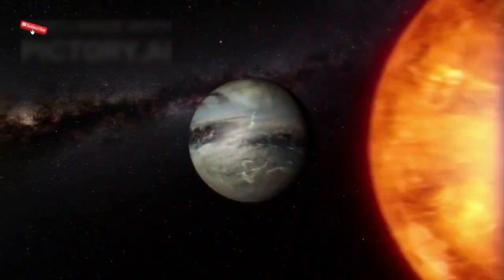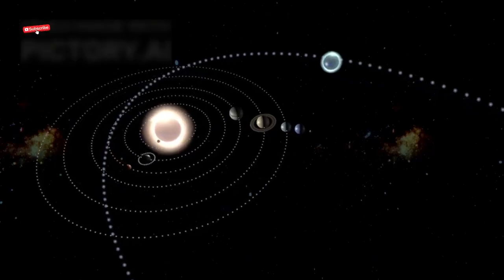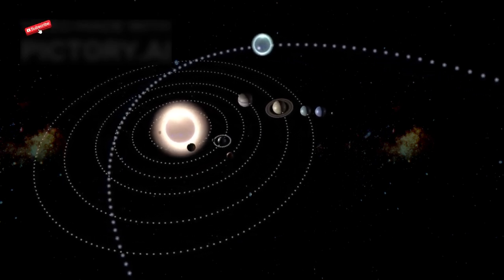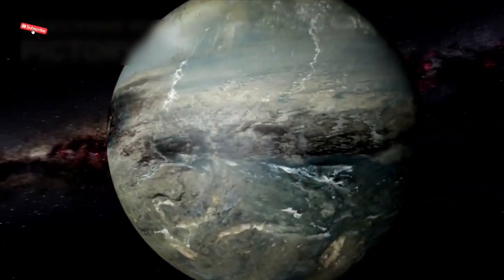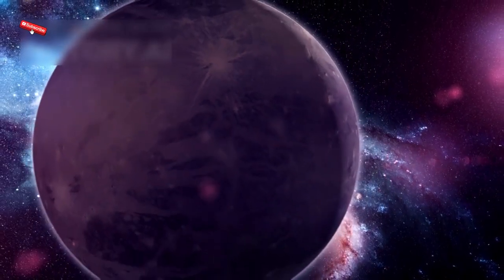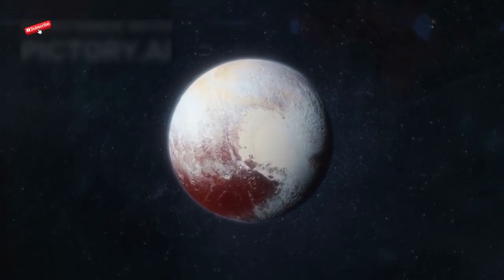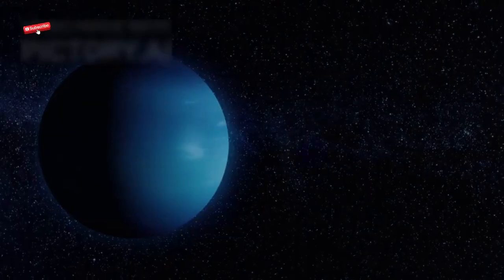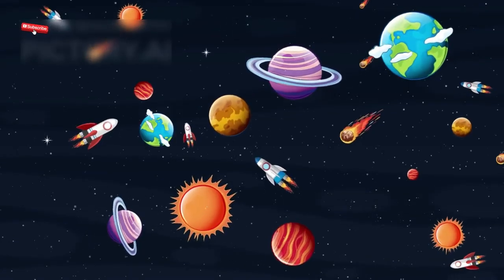Neil deGrasse Tyson “Pluto HAS JUST COLLIDED WITH NEPTUNE AND SOMETHING TERRIFIC IS HAPPENING!”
Pluto has always fascinated us—from its icy surface to its strange orbit far beyond Neptune. This video explores the truth behind rumors of a possible Pluto-Neptune collision and explains the real science behind their cosmic dance. Using insights from top scientists like Neil deGrasse Tyson, Michio Kaku, and Alan Stern, we break down the facts and reveal the amazing secrets of Pluto’s motion, moons, and possible subsurface oceans.

We also dive into what makes Pluto unique, like its mean-motion resonance with Neptune, the stability of its orbit, and why it’s still a major subject in modern astronomy despite losing its full planet status. If you've ever been curious about Pluto’s mystery, gravitational patterns, or future explorations, this is the perfect video for you.

Join us on this journey through space to learn how Pluto remains a symbol of balance and wonder in our solar system. Discover how this small dwarf planet helps scientists understand everything from gravitational waves to exoplanet systems. 🌌✨